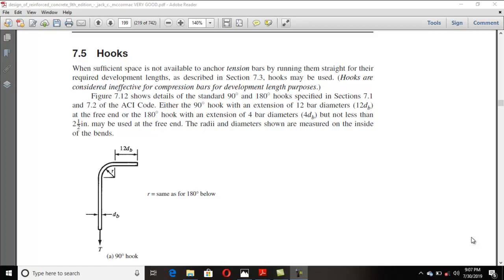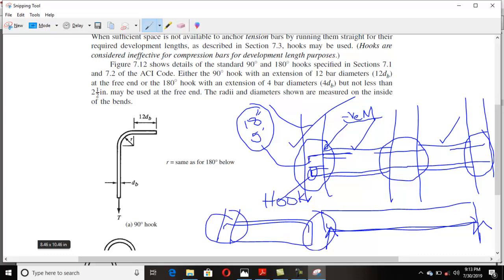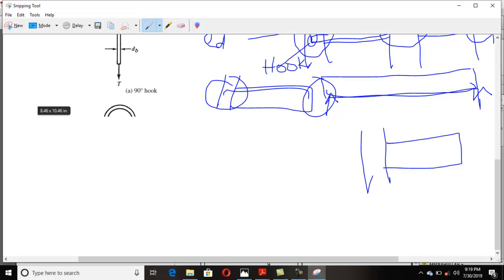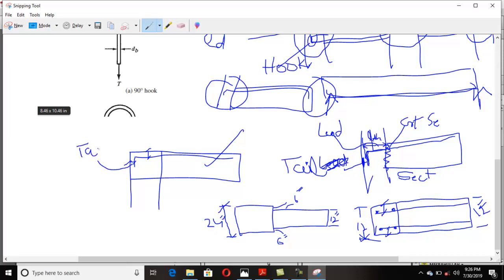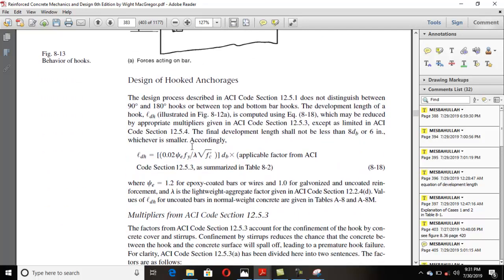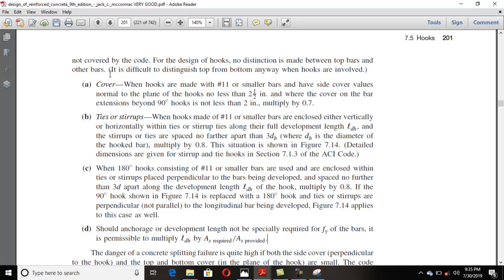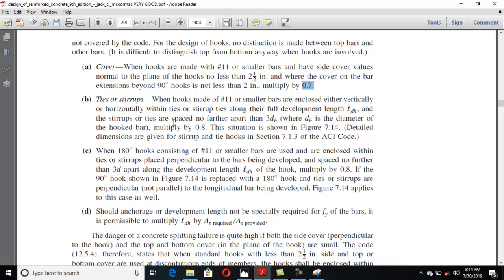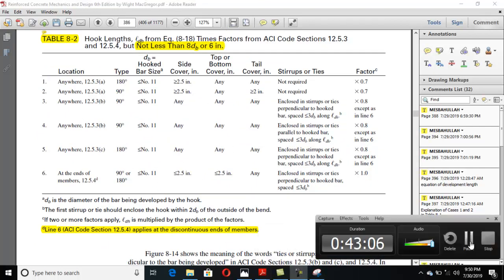6 design of hook ,hooks types,its development length accrd to ACI from MC cormic and Nilson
a course of PRC 2 . A complete design of standarad hook from three famous book.